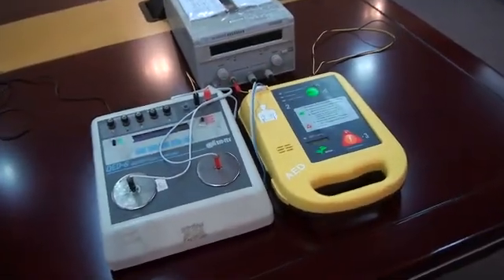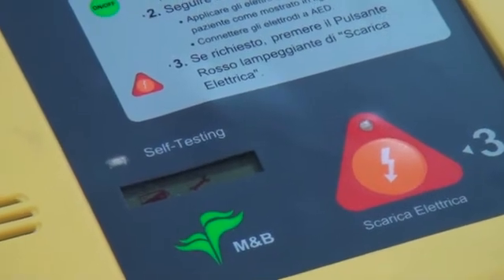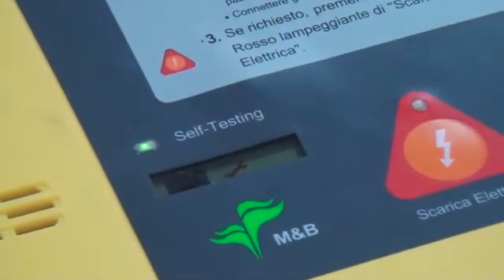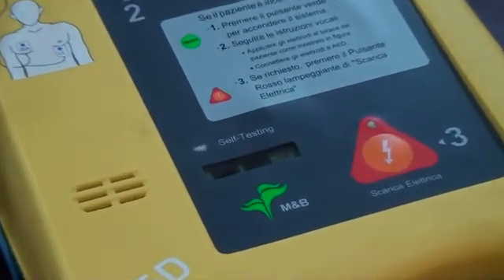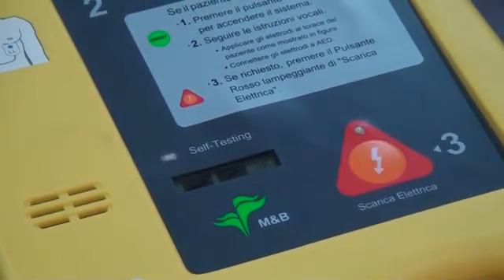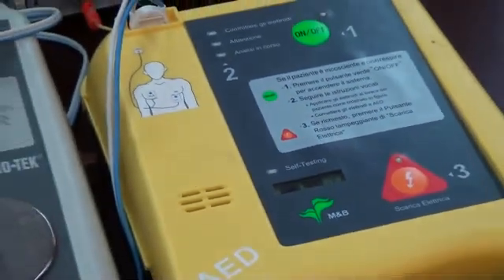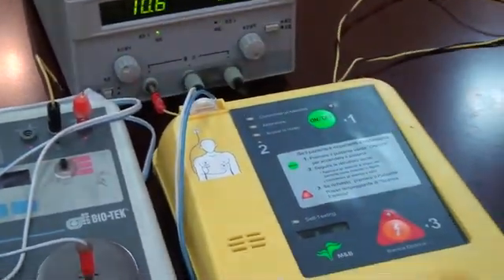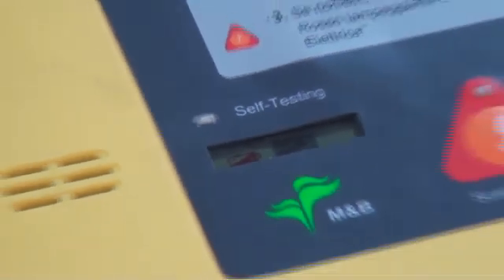AED Self--Testing.wmv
Automatic Daily battery test and monthly system test